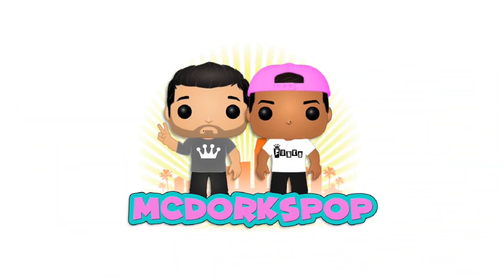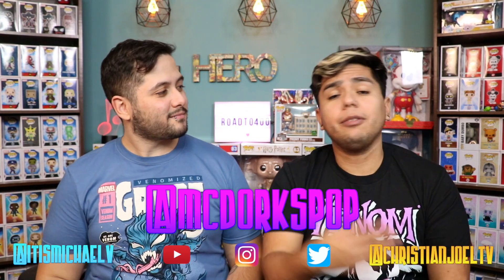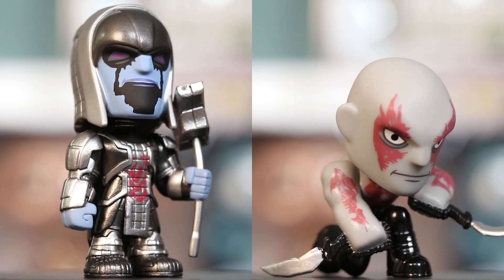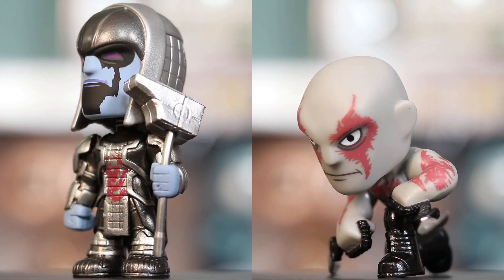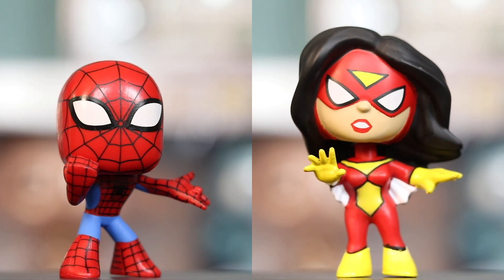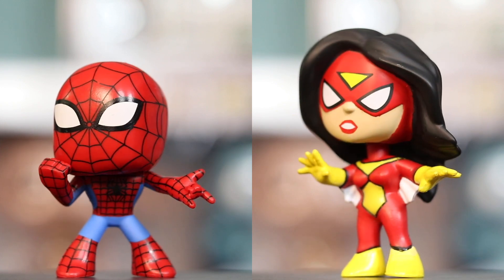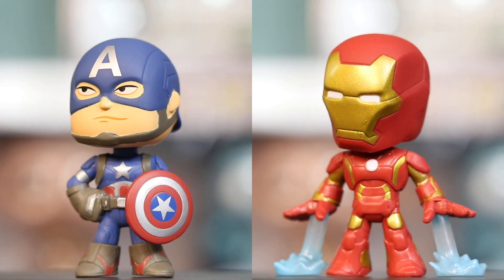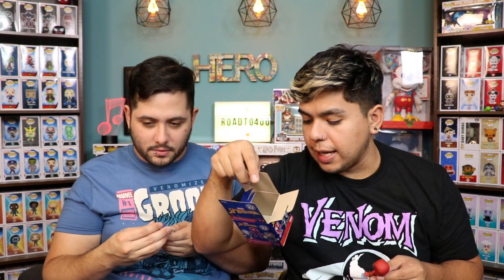Mini Haul of Minis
We went hunting for some Mystery Minis for our first time. Let see what we pulled. Do you think it’s some good stuff?

This video is not intended for children ages 13 and under. If you are please grab a parent and then you can enjoy the video.

YouTuber to watch!